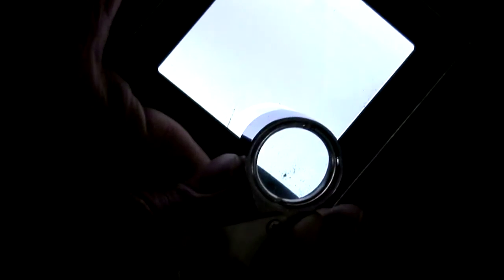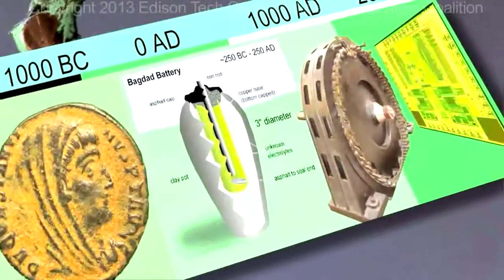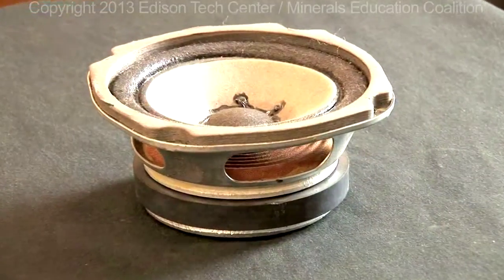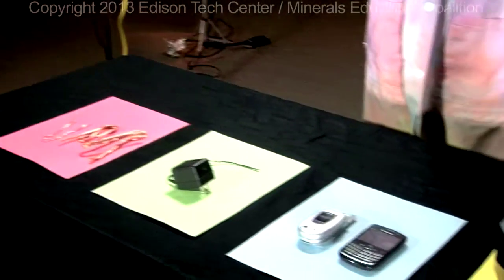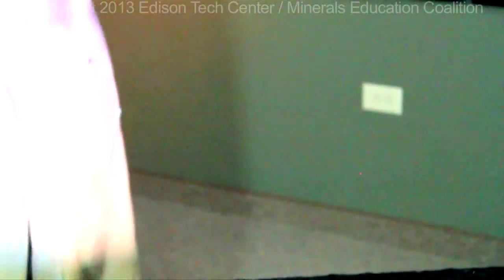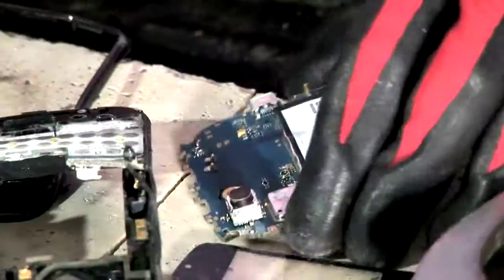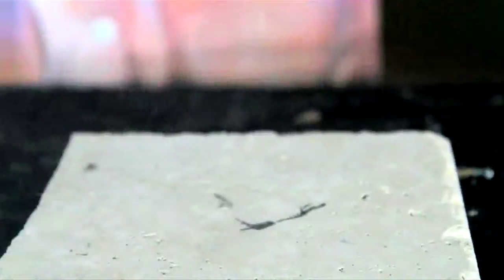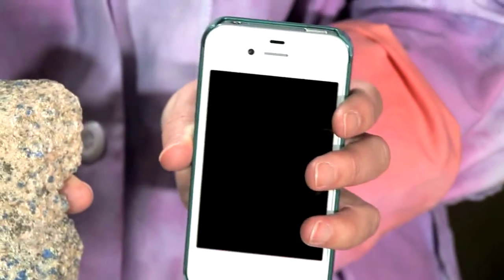Copper in our Electrical World P1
Part 1 of 7. We introduce you to the many uses of copper in electrical machines. Copper is a vital element in our world and has many uses, however we focus on its importance in our electrical industry. This is part of the Minerals in our Electrical World Series by Edison Tech Center and the Minerals Education Coalition